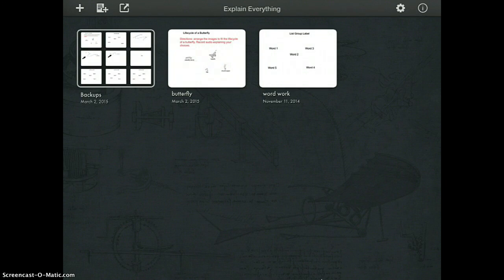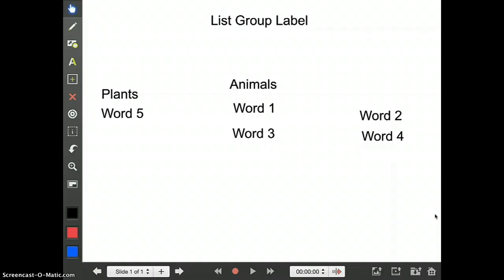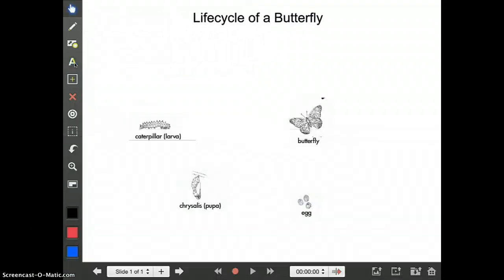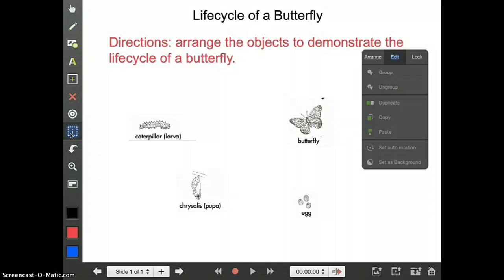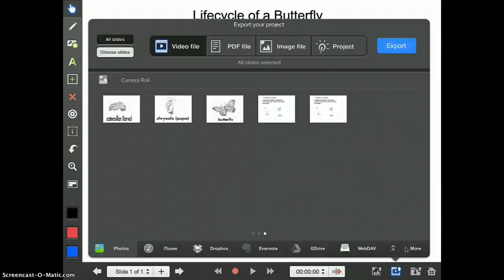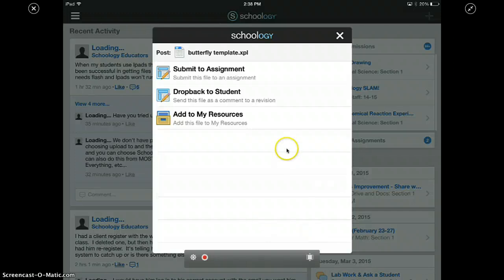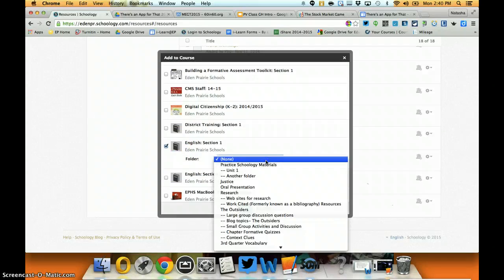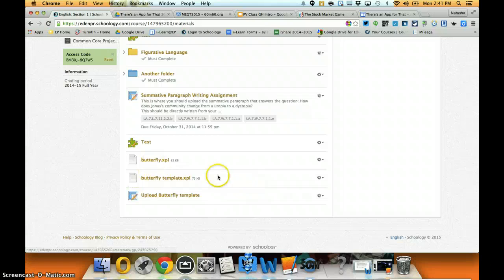EE Remix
remix